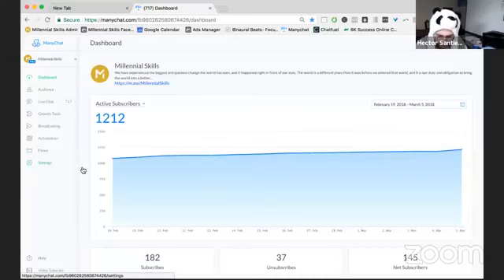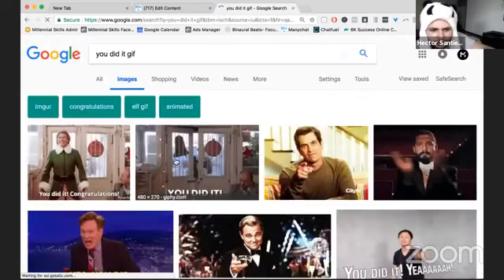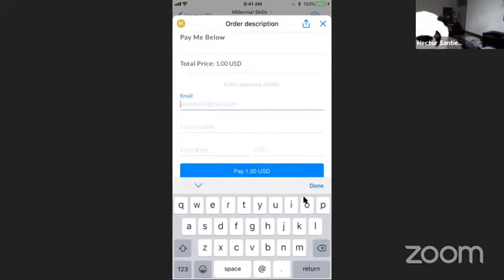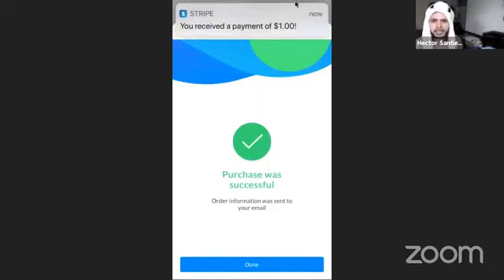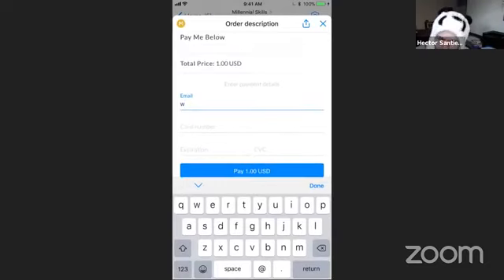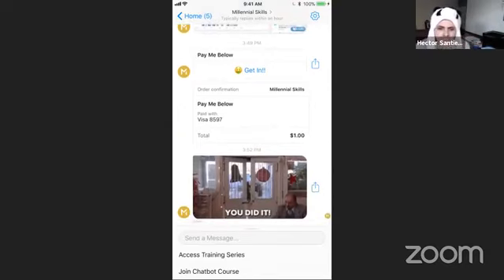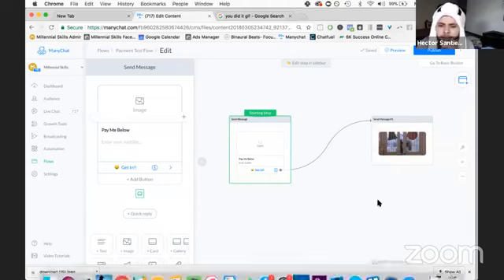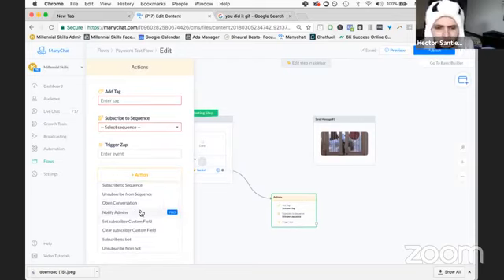Accept Payments Directly Through Your Chatbot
0:15 You can now accept payments right from your chatbot
0:37 There’s a lot of technology that holds a lot of business owners back
1:10 ManyChat is still in beta so not everybody has access to it
1:50 We’re gonna create a new flow and new payment test to show how easy it is to be able to accept payments
7:00  The process is super simple
7:59 Start learning how to sell this stuff because this is a huge opportunity for business owners
8:58 There’s no need to have tons of websites because everything can be done right there through a chatbot
10:04 If you are using ManyChat, all you need is a ManyChat account and a Facebook Page
11:14 Now, with all these tools, you can start making money with zero investment.
11:56 After they put in their information and hit the blue button, then boom! You can send them the next message
12:40 There’s such a low barrier to entry
13:06 Entrepreneurs have been trying to shoestring stuff for the longest time with really complicated softwares
13:41 You as a business owner, as a marketer, you can now leverage this to go out there and offer value to people
14:13 It becomes super easy when you start to do it